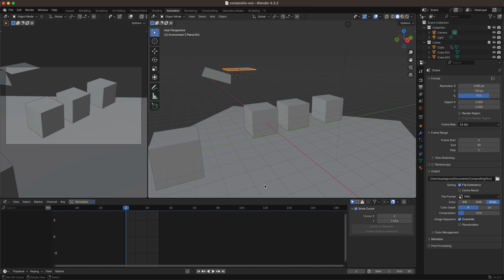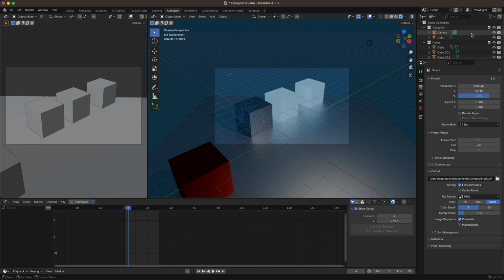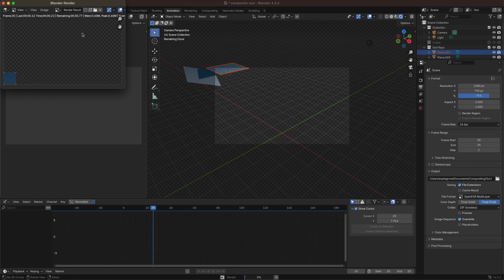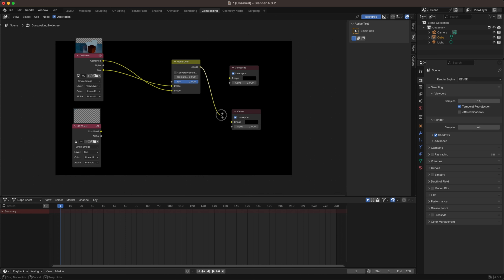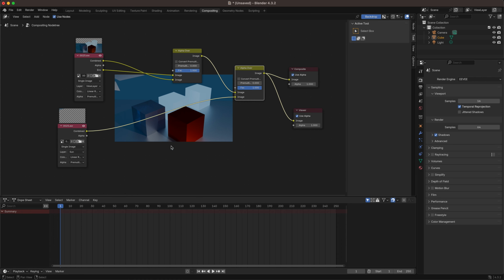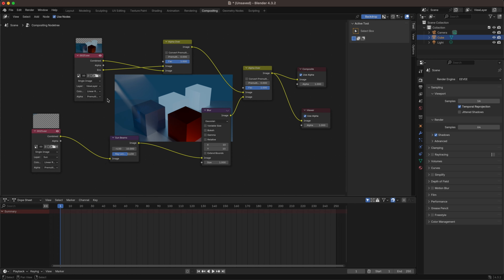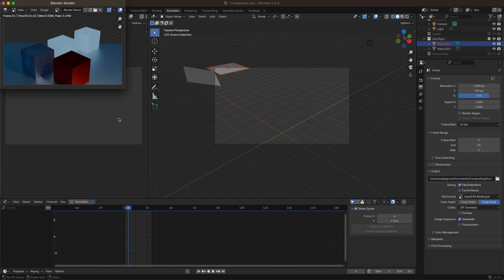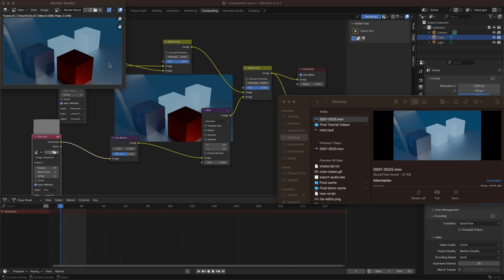Blender Compositing: Sunbeams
How to composite in sun beams to your Blender animation. While it isn't covered in this video, keep in mind the SunBeam node values can be keyframed, so that you can animate the sunbeams moving over time.

00:00 Intro & File Setup
00:50 Using Multiple ViewLayers & Passes
02:43 Render/Output Settings & a Test Render
04:24 Creating a Compositing File & Initial Setup
04:53 Nodes
08:04 SunBeam Node Properties
10:57 Saving the Composite
11:30 Rendering the Full Sequence
12:23 Loading the Full Sequence in Compositing
13:26 Render to Video